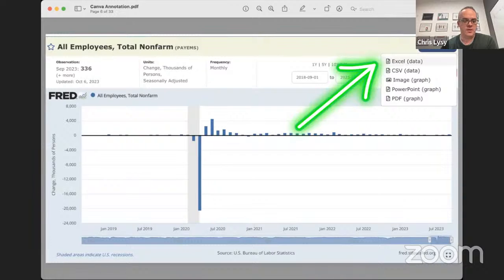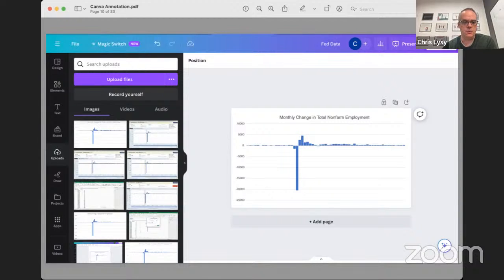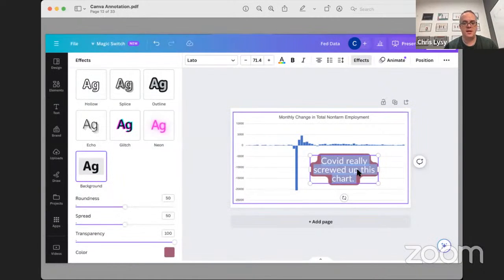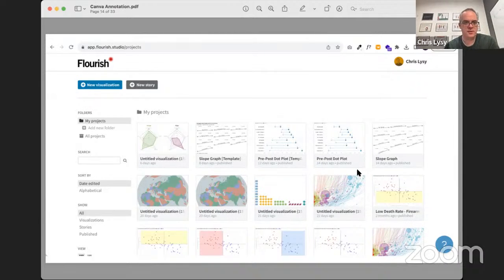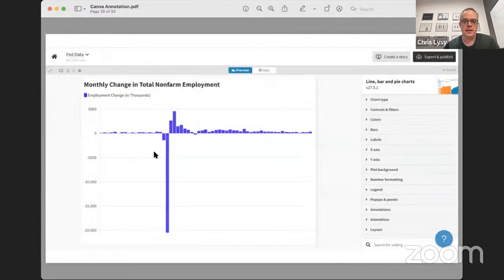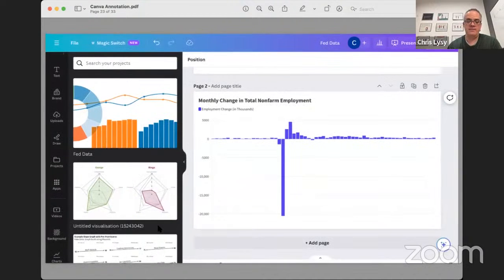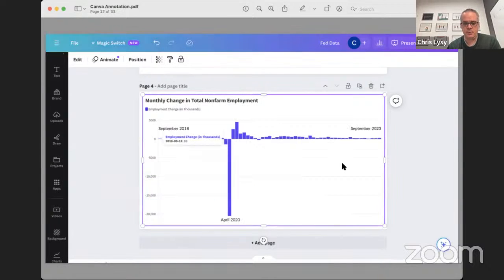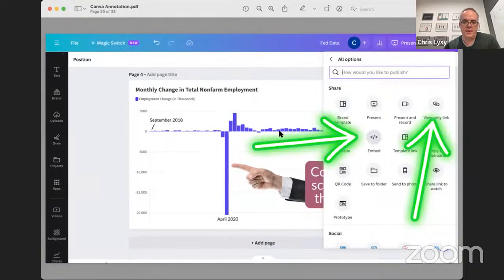Why you should annotate charts with Canva & Flourish.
In this Lunch & Learn recording Chris Lysy delivers a tutorial on using Canva to annotate your Excel charts.  He then talks about why you might want to consider also using Flourish.